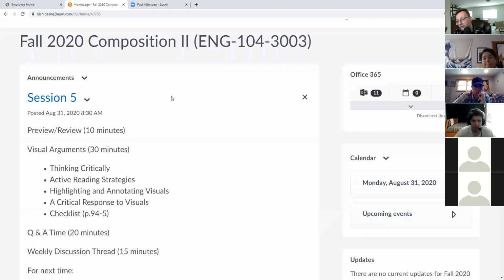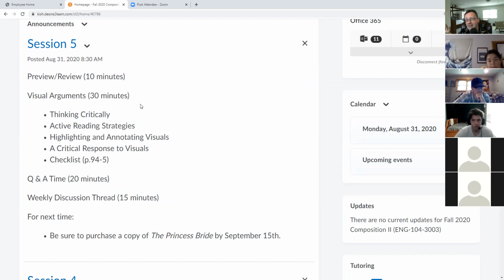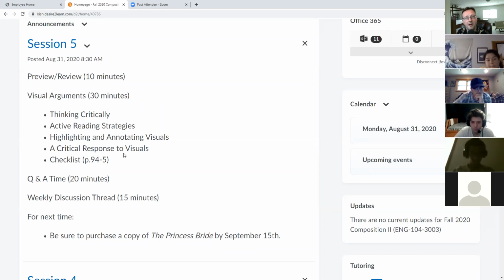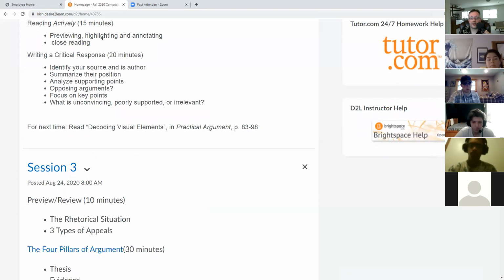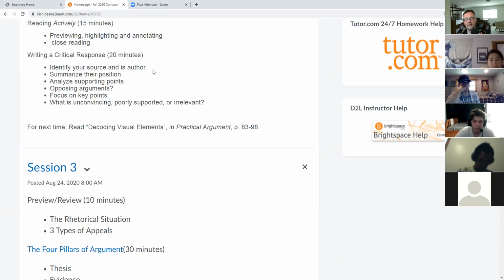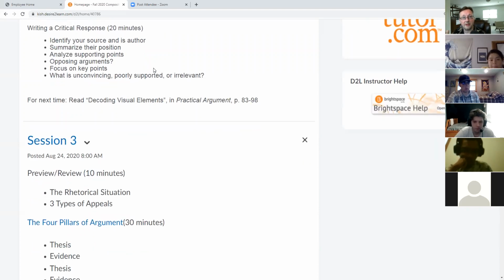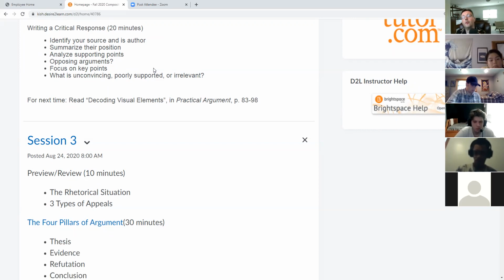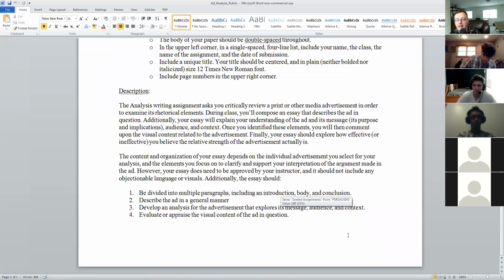Decoding Visual Arguments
Today, we discuss the elements that make up a visual argument and how to assess them.